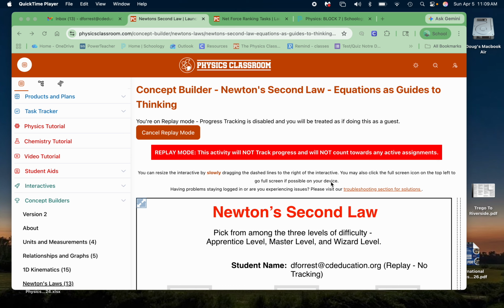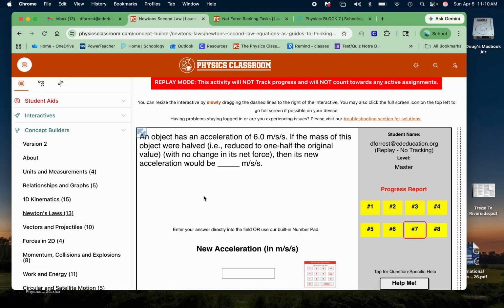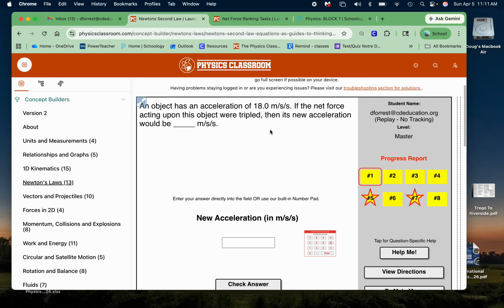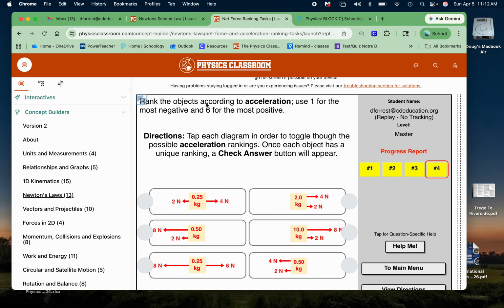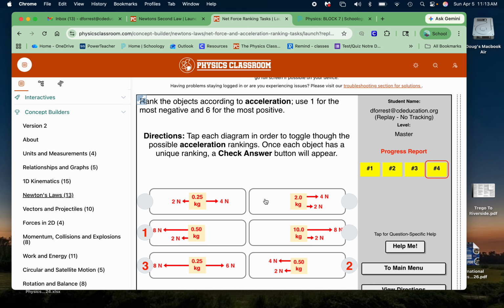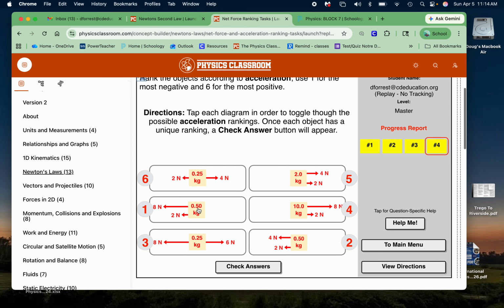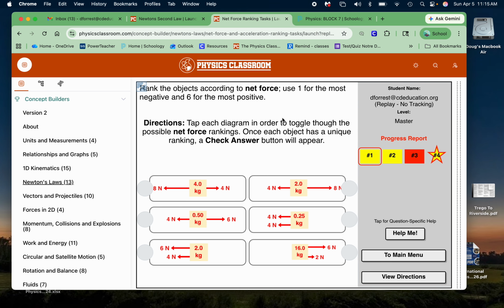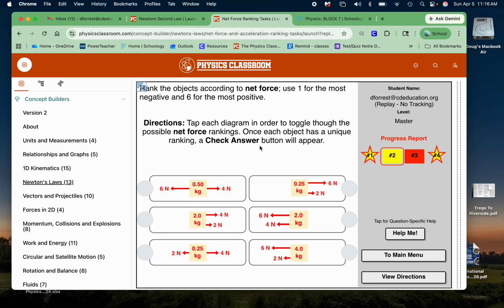Newton's 2md Law Conc Builders Screencast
Tutorial video for how to do the Newton's 2nd Law Concept Builders assigned to Mr. Forrest's physics class.